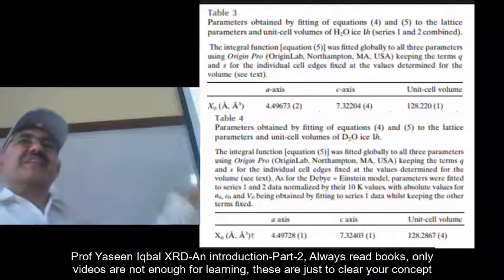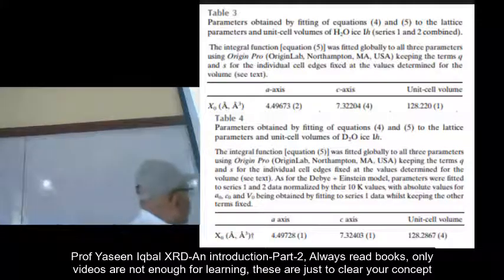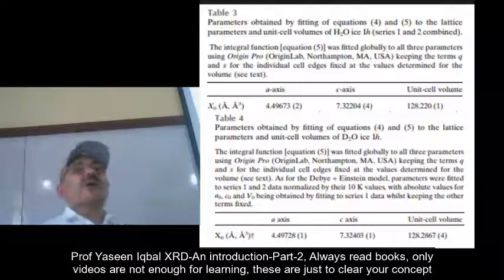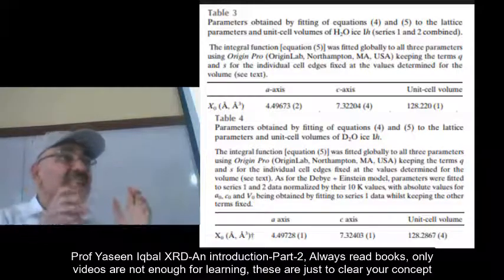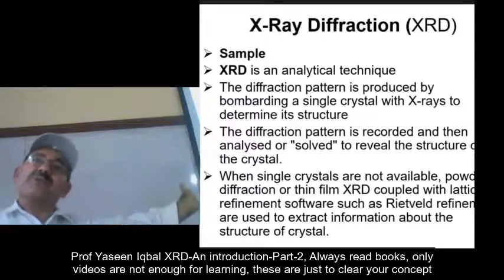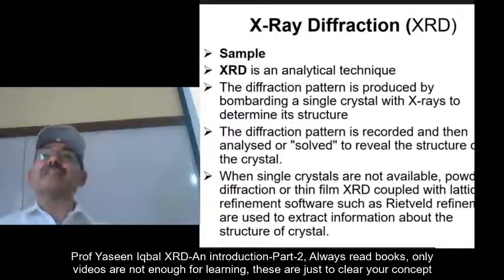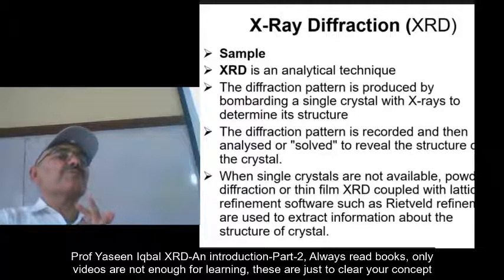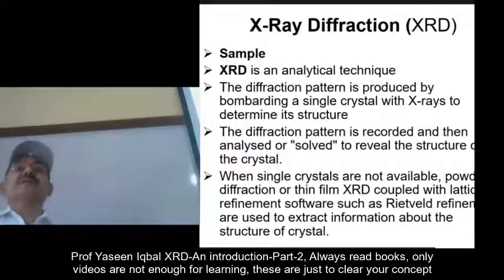2 An introduction to XRD by Prof Yaseen Iqbal Part 2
2 An introduction to XRD by Prof Yaseen Iqbal Part 2